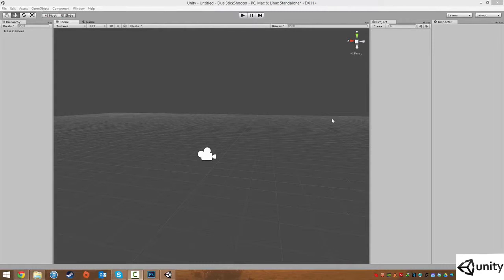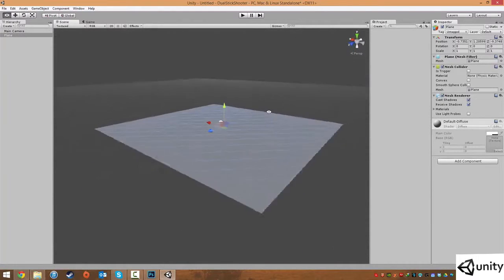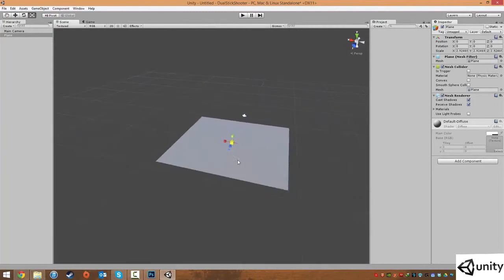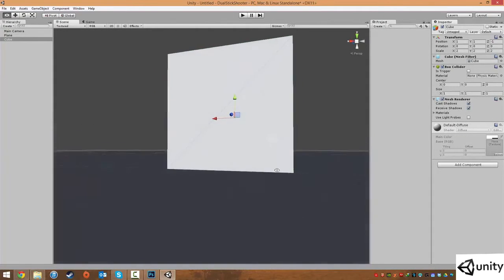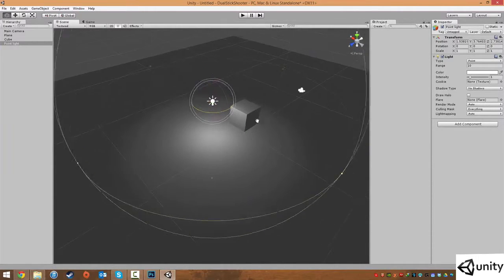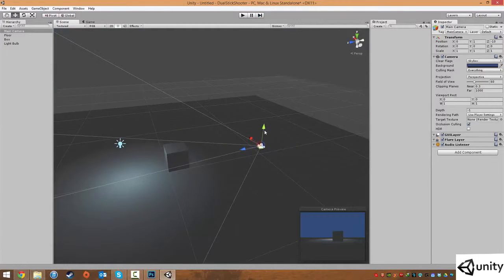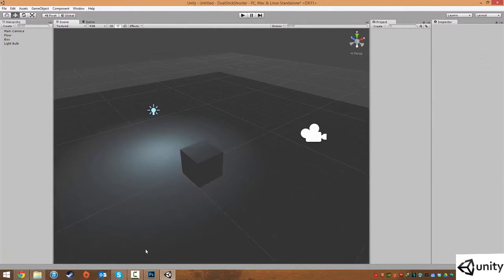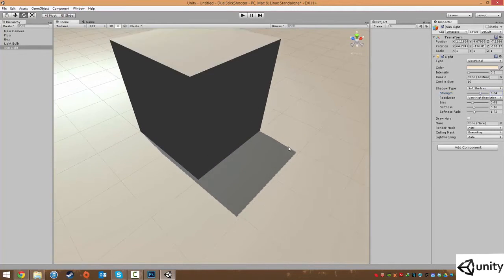Adding and Modifying Objects. (Part-3)